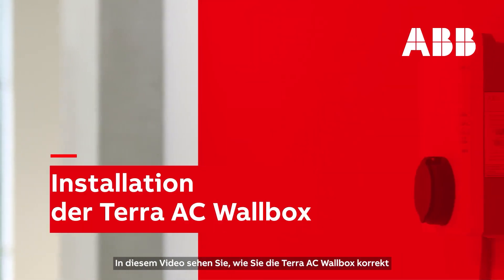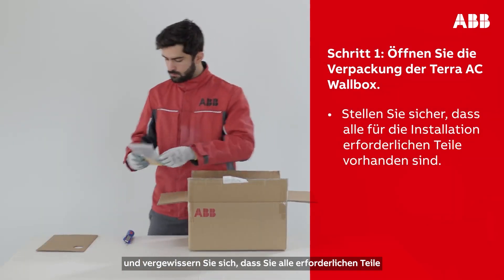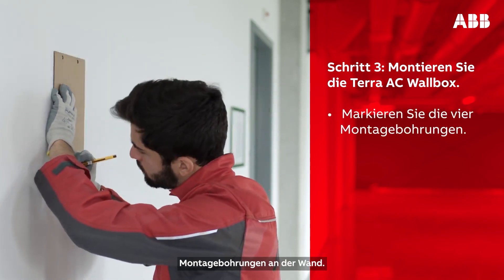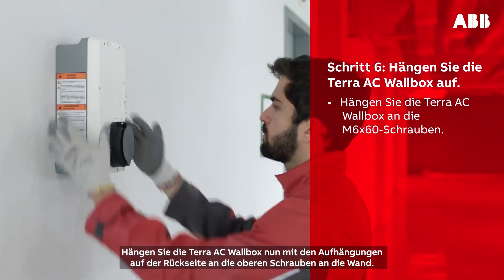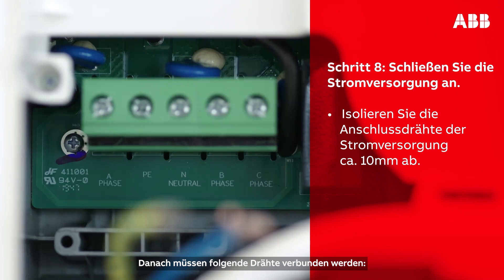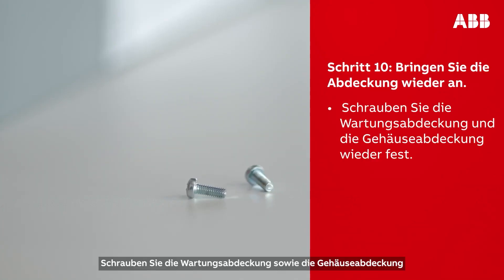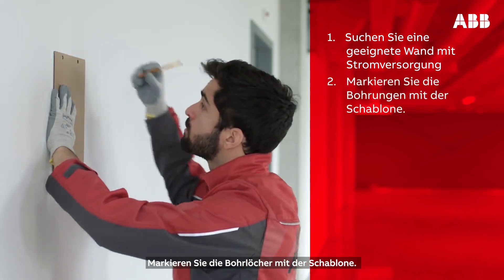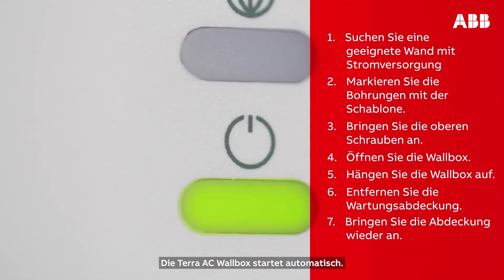Installation der TERRA AC Wallbox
In diesem Video erfahren Sie, wie Sie die TERRA AC Wallbox korrekt an einer Wand anbringen.